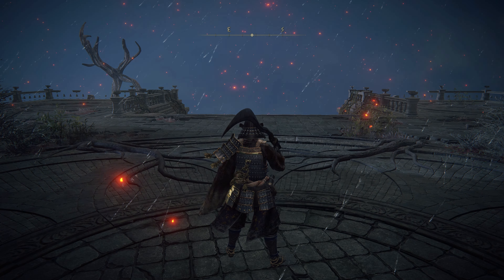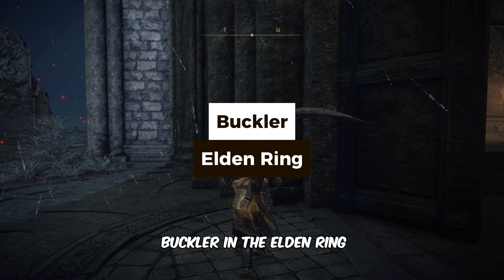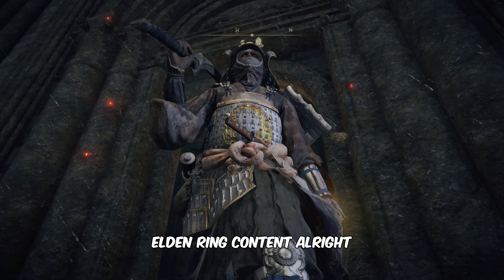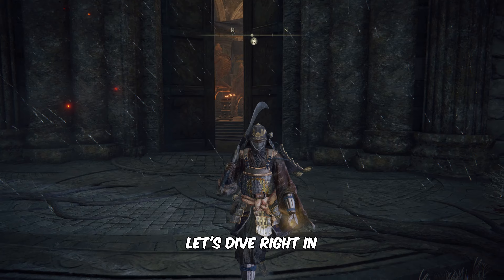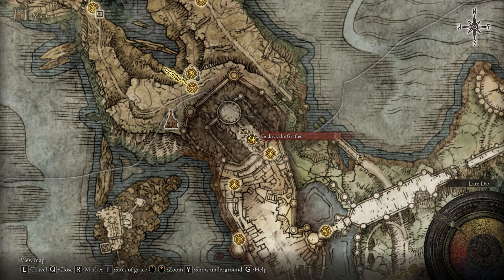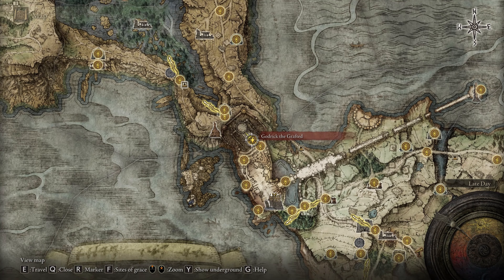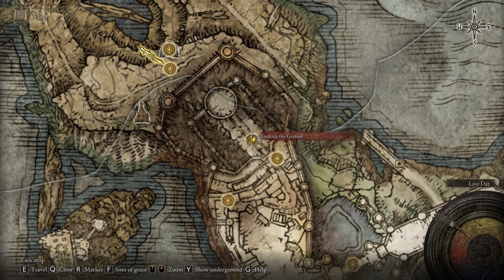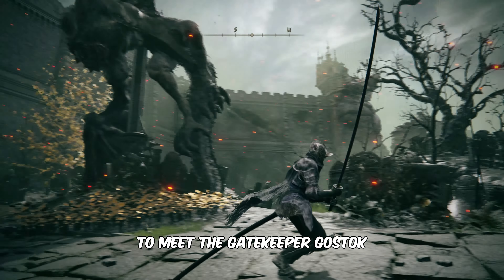Buckler Location - Elden Ring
In this video, you'll learn the Buckler location in Elden Ring.